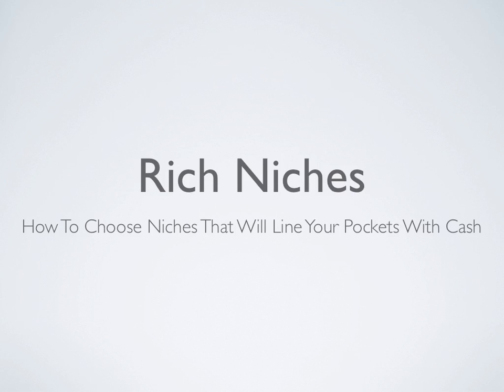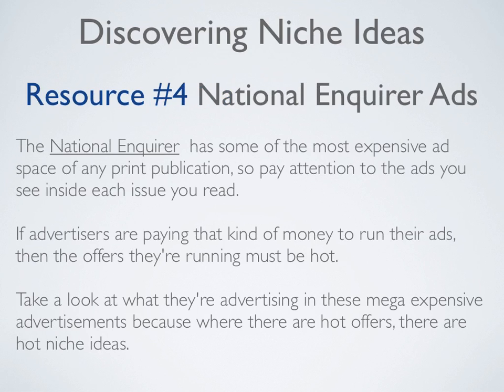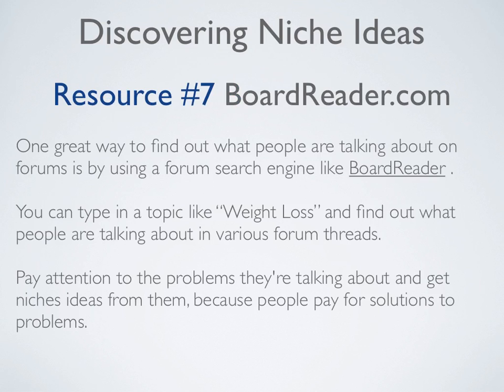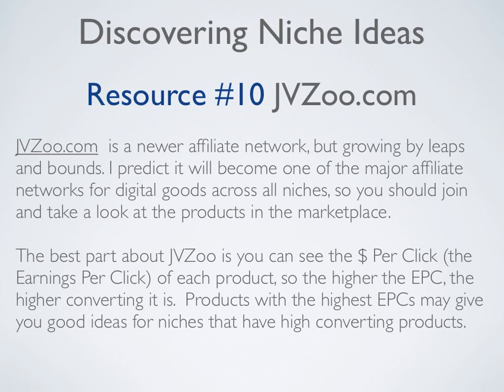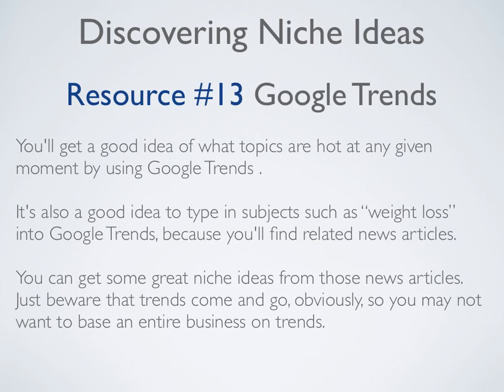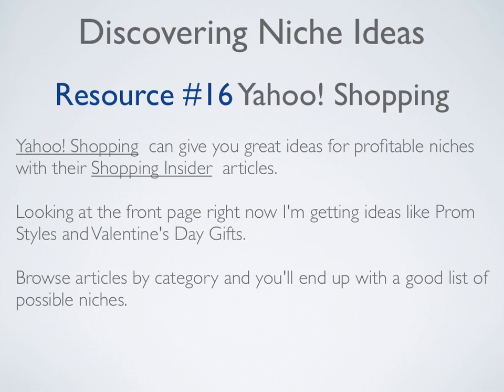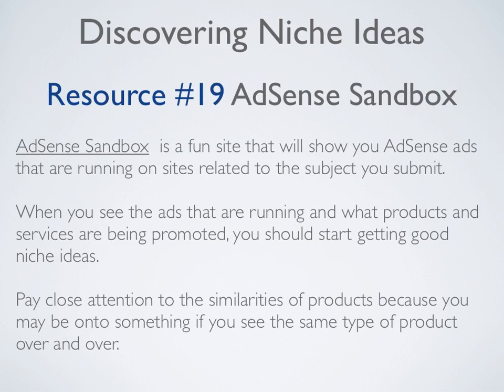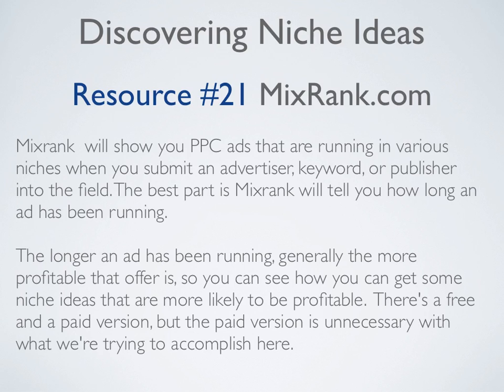Rich Niches Part 2 - Discovering Niche Ideas